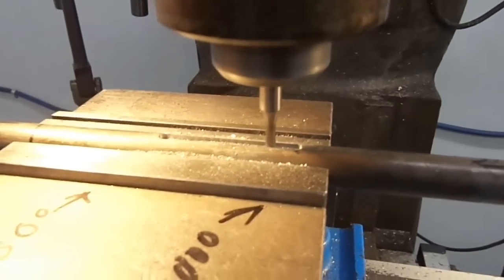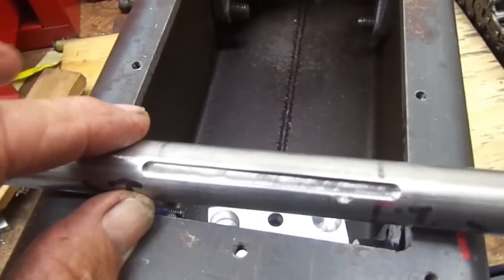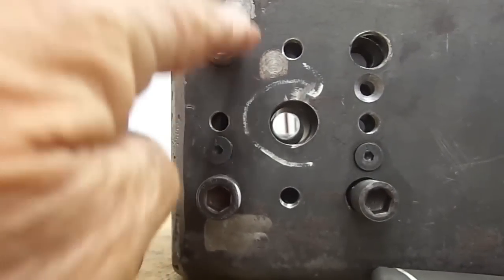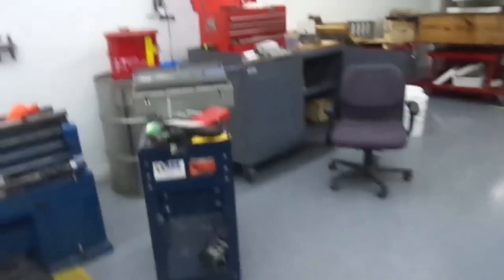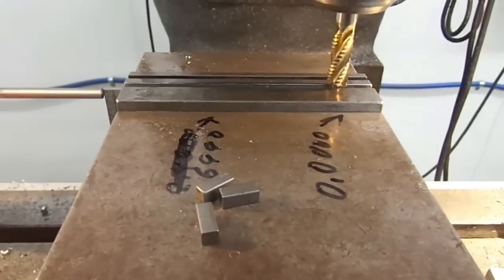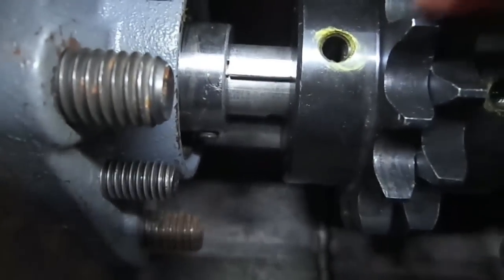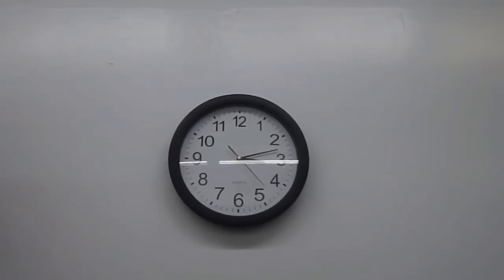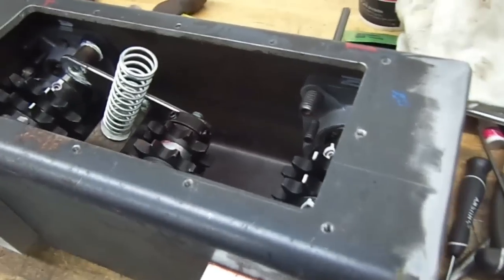Building a 1650 Cub Cadet 4 wheel drive part 26